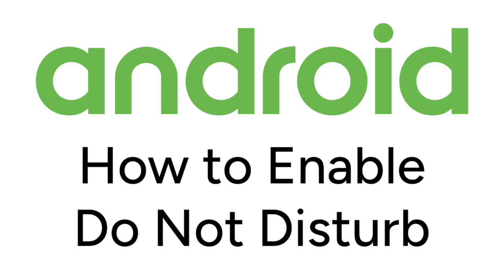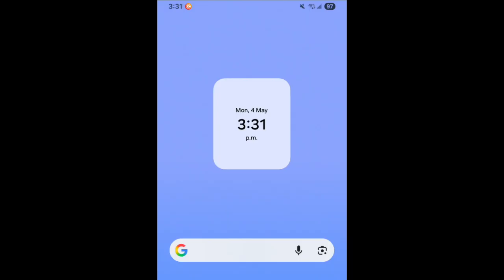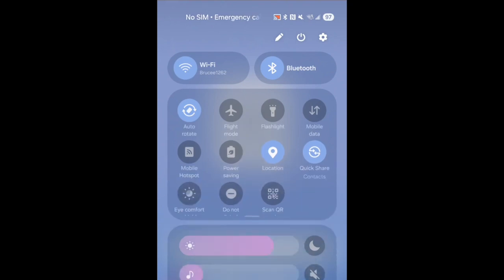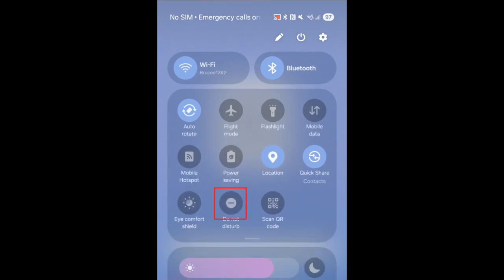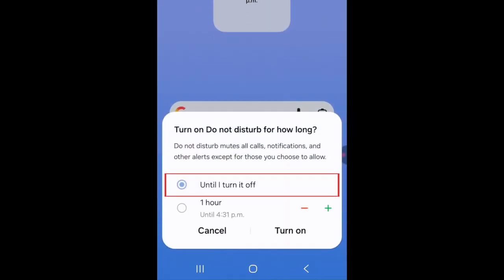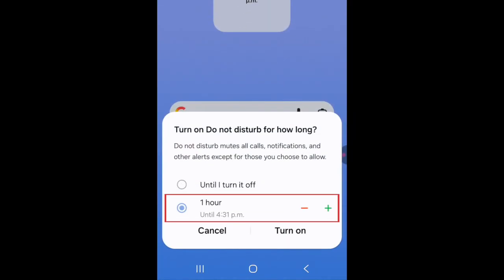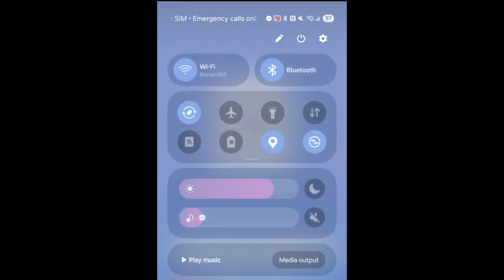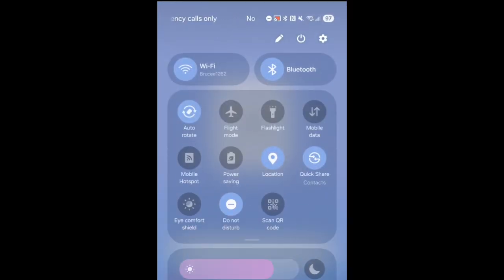How to Enable Do Not Disturb on Android 2026 (Full Guide)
Want to use Do Not Disturb on your Android but not sure how? Watch this video to learn how to enable do not disturb on Android.

To turn on Do Not Disturb on your Android smartphone, first swipe down from the top right corner of your screen to open the control panel. You may need to swipe down to expand the menu to see all the control options. Then, tap Do Not Disturb to turn this setting on. You can choose if you want Do Not Disturb to stay on until you turn it off, or set how long you want it to stay on for, with options for 15 minutes up to 12 hours. Use the plus and minus signs to choose how long you want it to stay on. Then tap Turn On. Do Not Disturb will then be enabled.